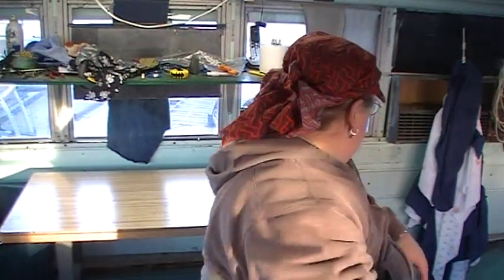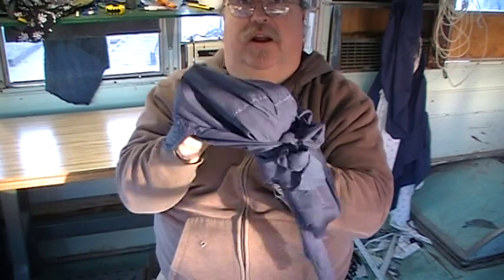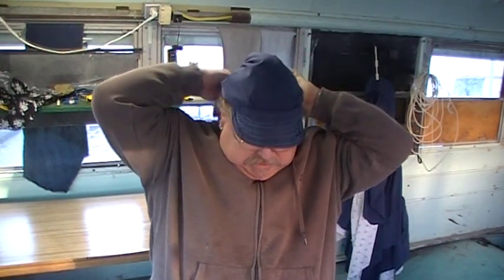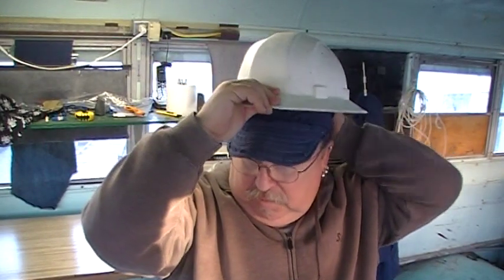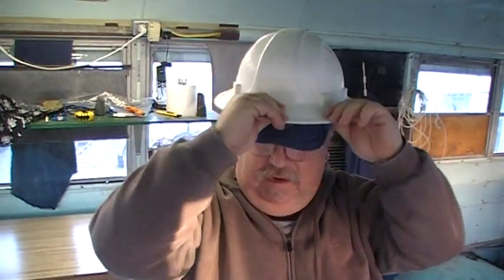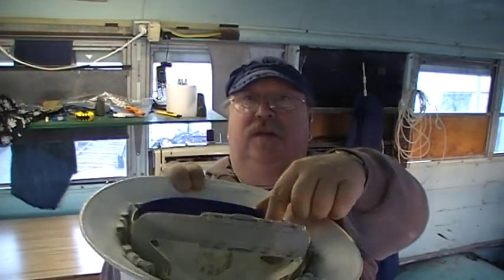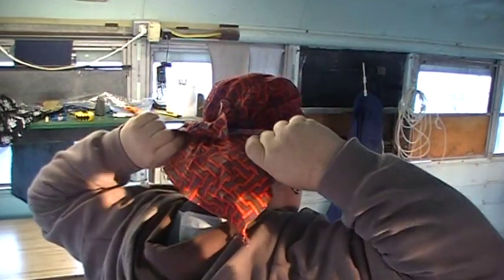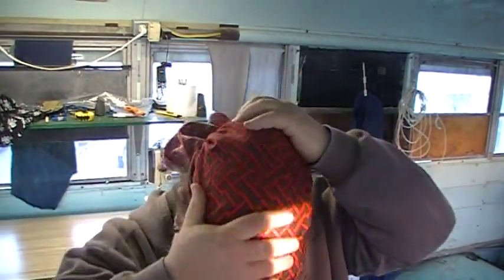Care and feeding of your "raGraG"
This is for any raGraG owners. It's how to operate your raGraG!